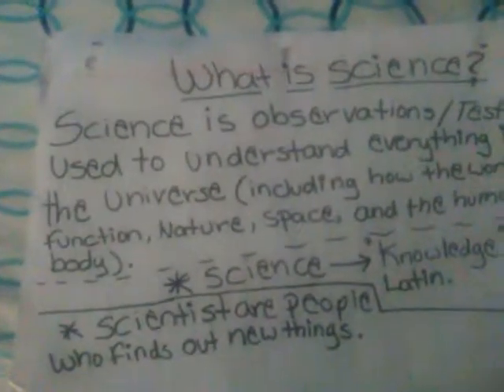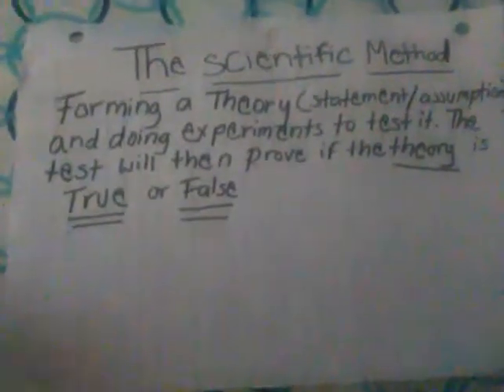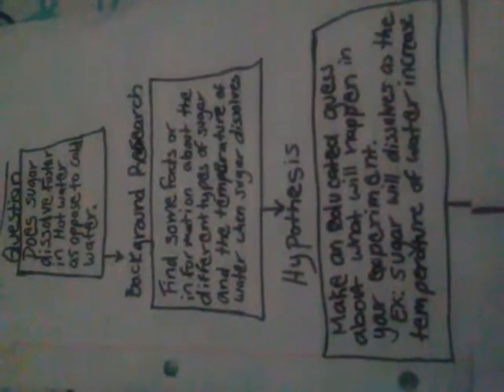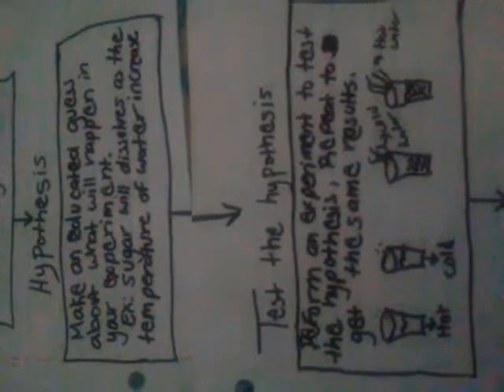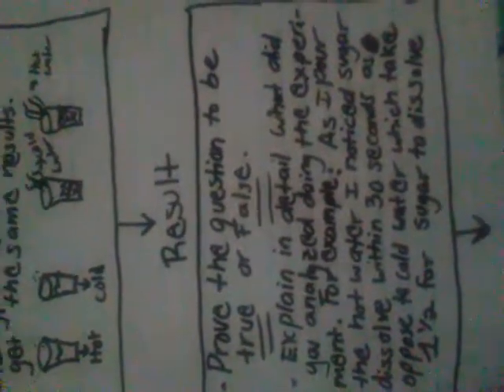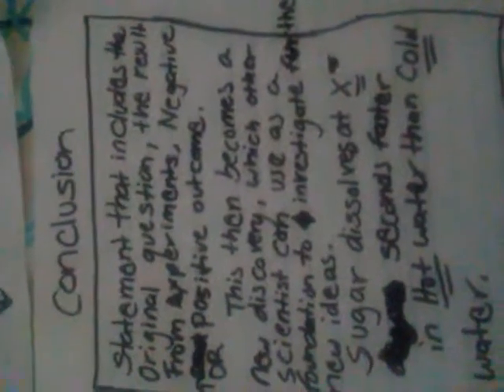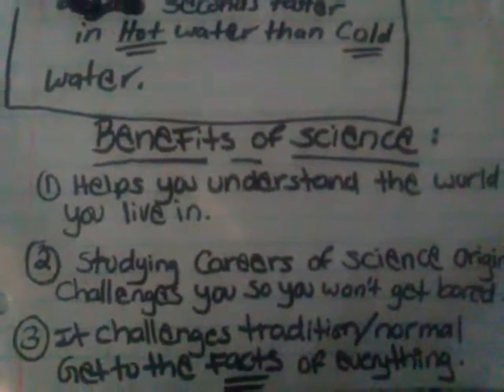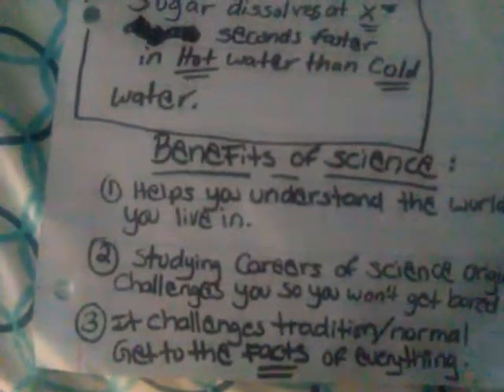Introduction to Science: what is science? What is the scientific method?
In this video you will understand what is science, what is the scientific method and the different parts or steps of a scientific method.

This lesson will explain the benefits of science and why should you pursue a career as a scientist or a career of a science origin.

Thanks to the holy spirit for guidance, the book called " Help your kids with science" by DK publishing and some online research to bring you this lesson today.

Education is the brain power, so charge 🔋it daily!